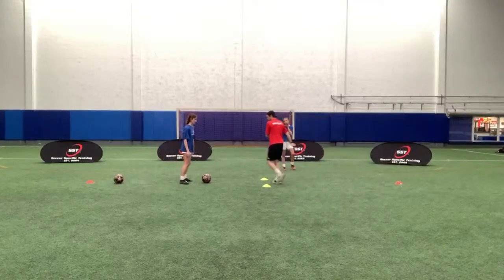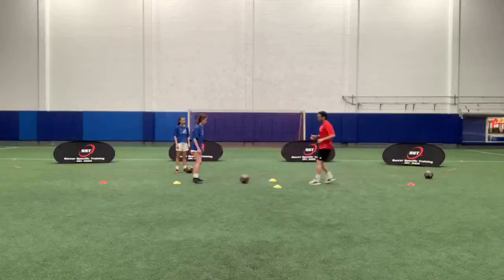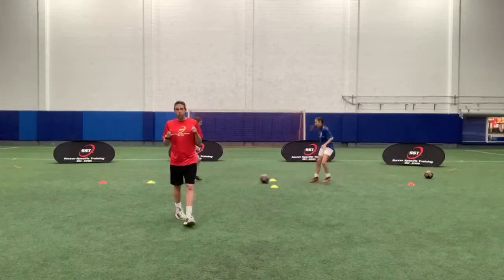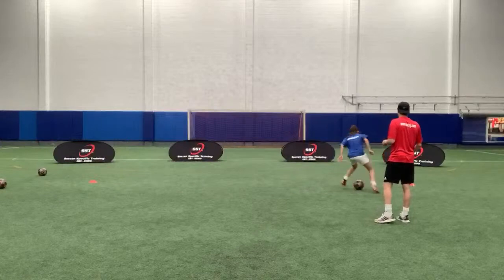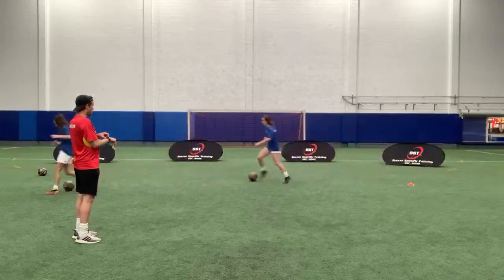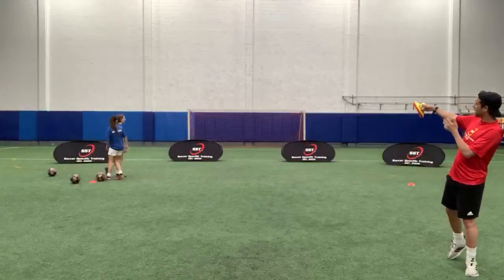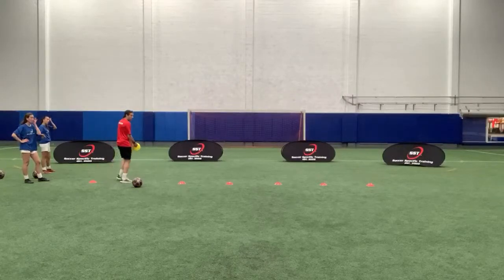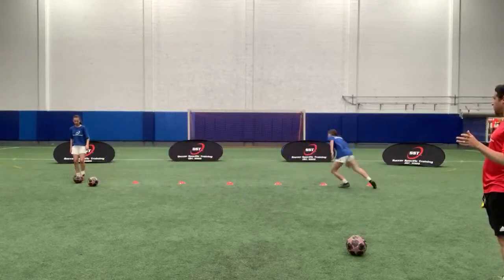FULL SESSION I Footskills I Coach Jonathan Schmid I SST